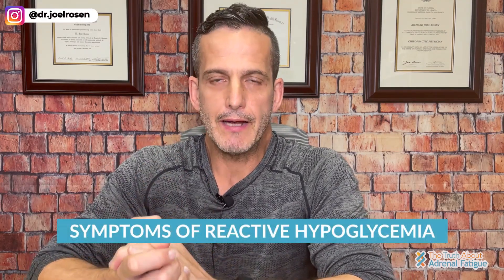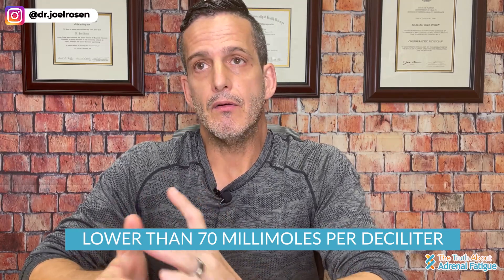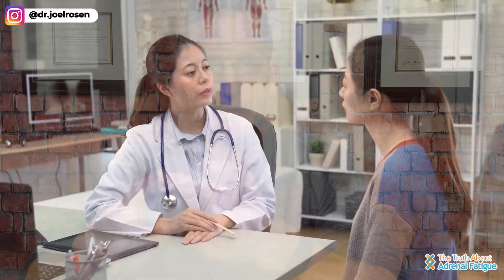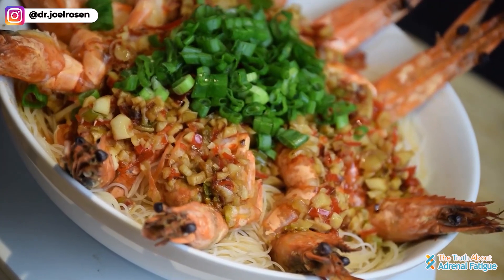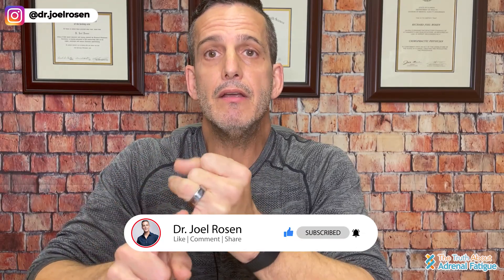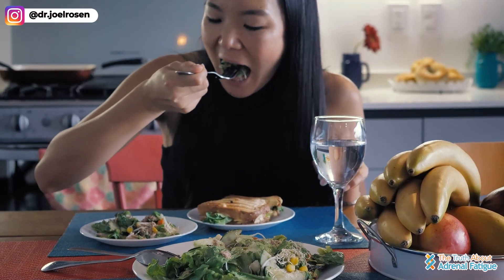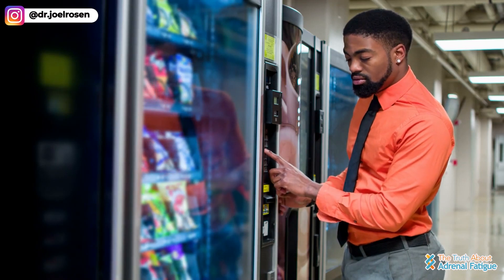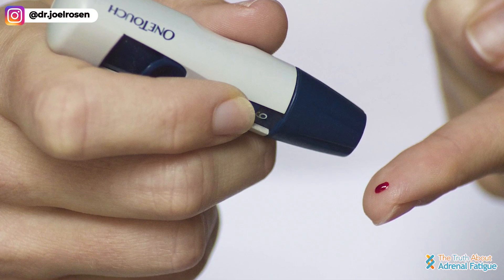Symptoms of Reactive Hypoglycemia Steps You Must Do To Fix It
Discover The Truth About Adrenal Fatigue ▸ [FREE] 🔥EBOOK: The Truth About Adrenal Fatigue Roadmap: The 5 Land Mines To Avoid That Makes Your Exhaustion Worse I

// O V E R V I E W

📌 So I want to talk to you today about what is reactive hypoglycemia?
📌and how do you know if you have reactive hpoglycemia?

00:00 What is reactive hypoglycemia and how do you test to find out what your blood glucose levels are.
03:43 The difference between using glucose for energy vs using ketones for energy
07:01 What are the best foods to support stabilized blood glucose levels

➡️The World's Best Glucose /Keto Meter with $20 off Keto Promo Bundle